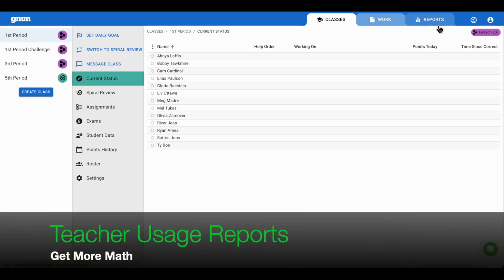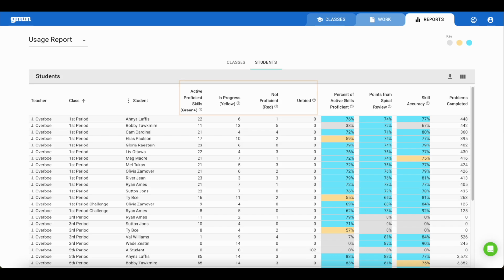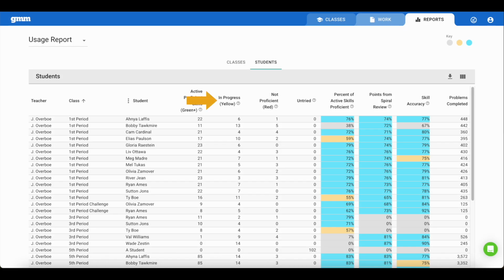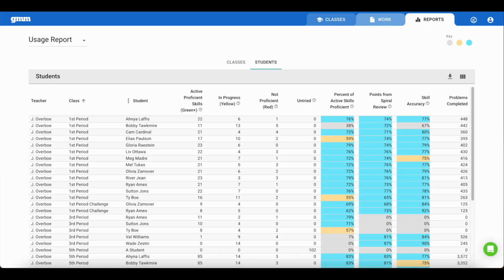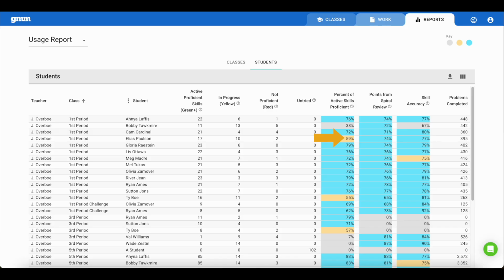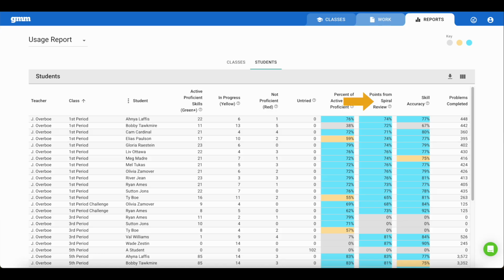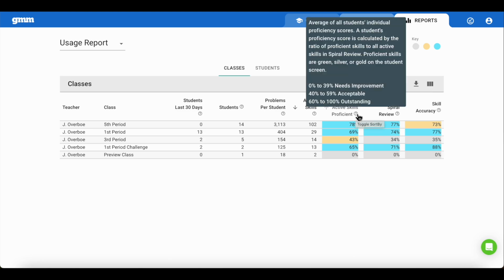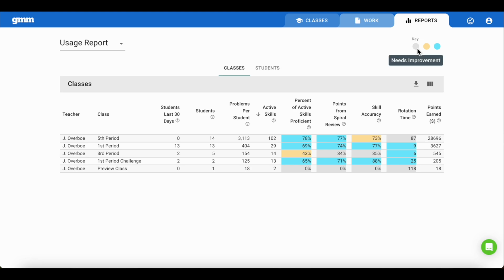Teacher Usage Reports